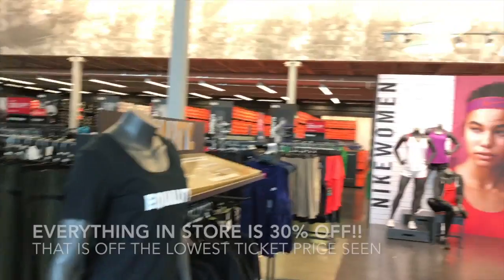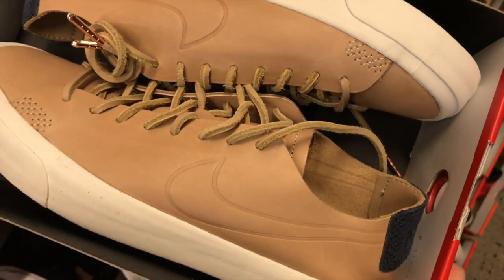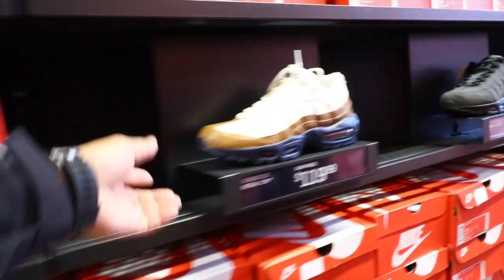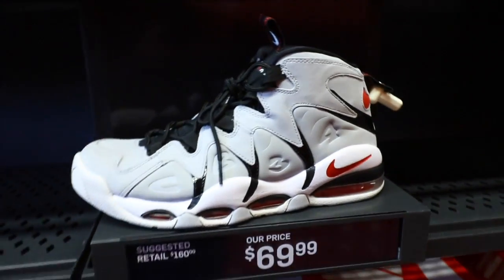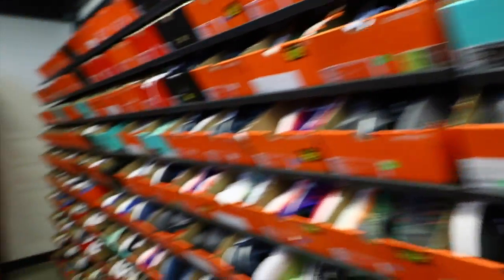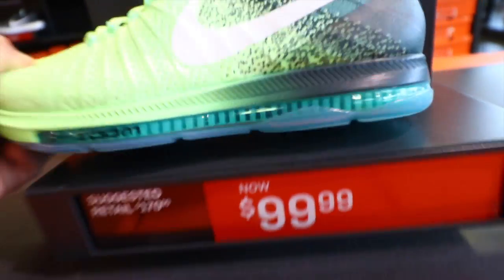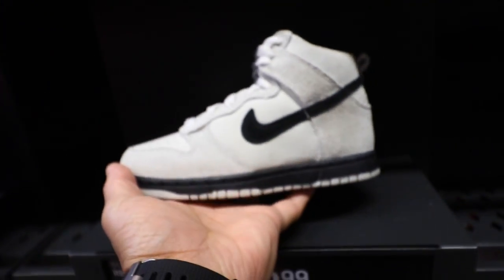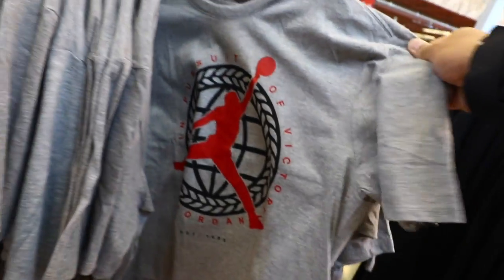SHOPPING FOR STEALS! 30% OFF ENTIRE STORE AT NIKE OUTLET!!